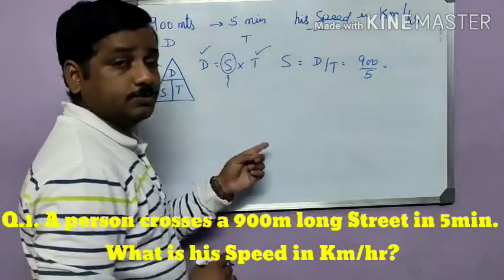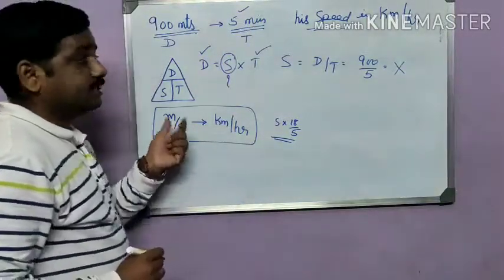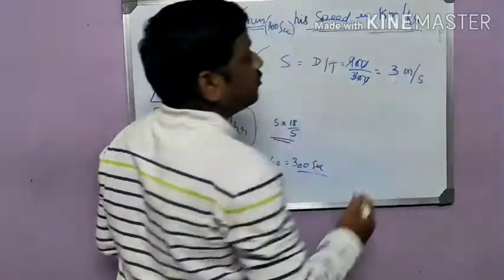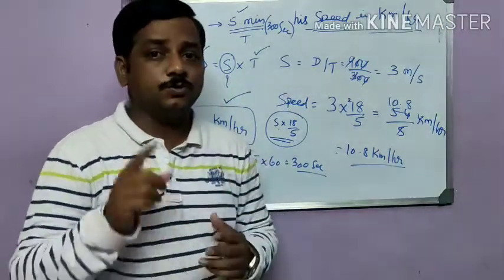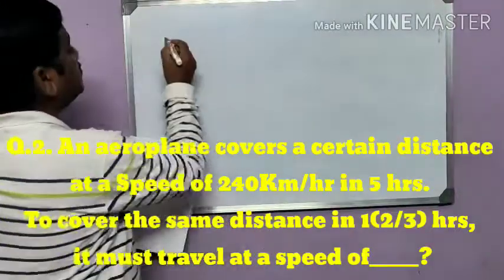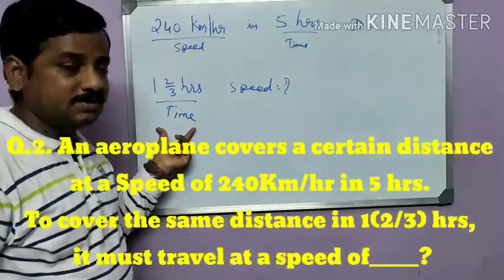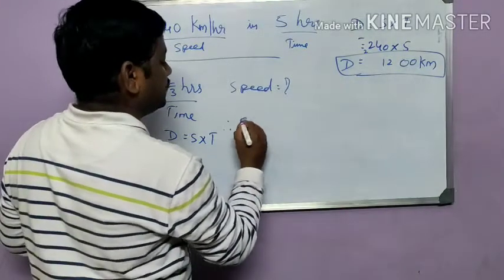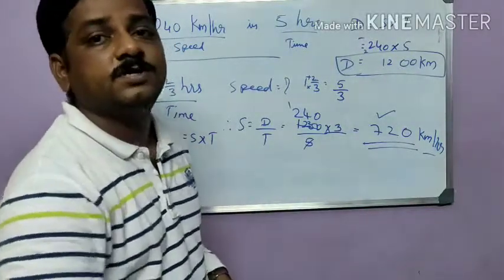Time Distance and Speed|| Basic Conceptual Questions || part-1 by Sharan Sir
understanding the basic concept is most important point.
go through the below link for basic concept of Time Distance and Speed